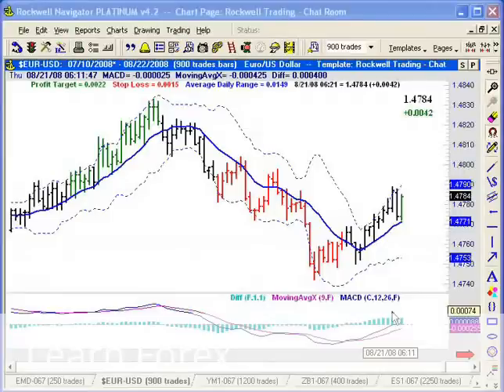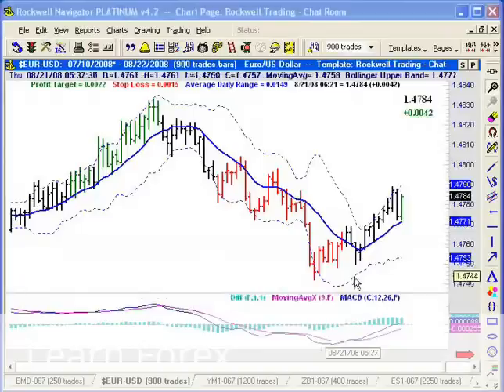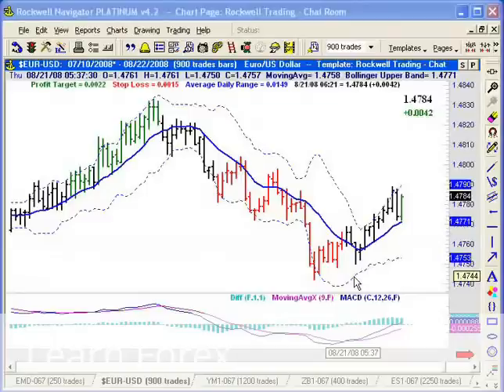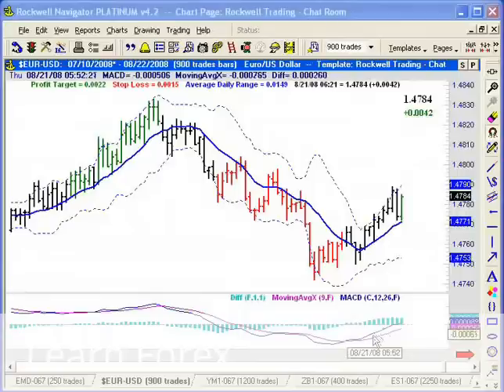Belajar Forex mudah